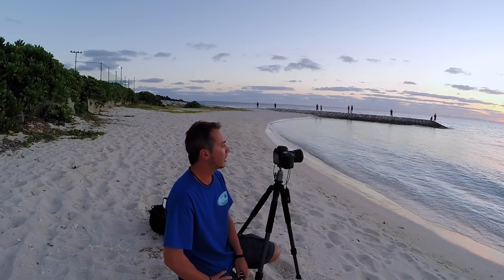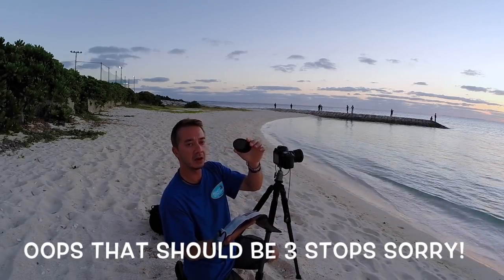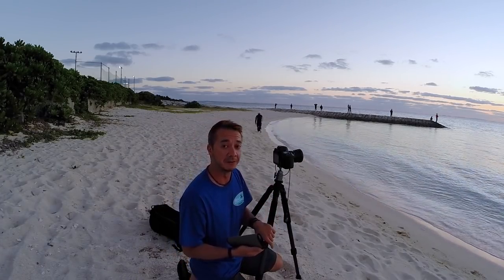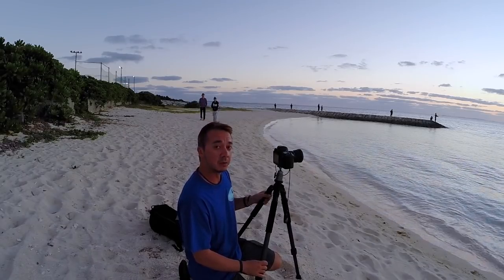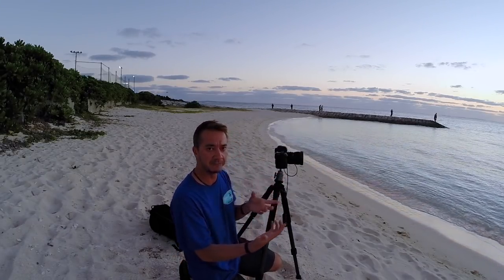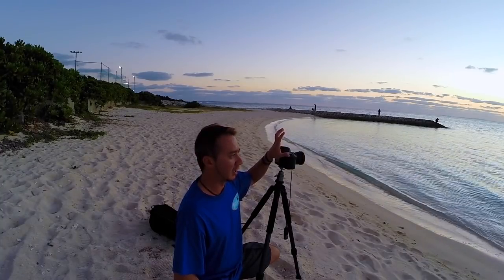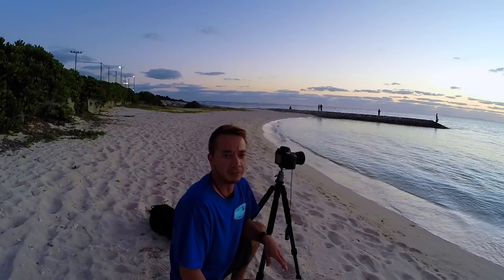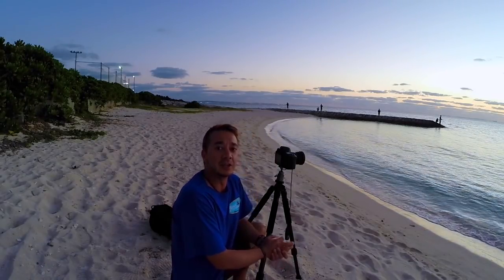Shooting long exposures and ND filters Pete's Pro tips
for Petes photo blog. In this video I'll teach you how to take long exposure photos AKA slow shutter photography. Also which ND filters to use for what. Here's the link to the Lee Big Stopper which is now on sale! and also the Singh Ray Vari ND

If you thought you'd seen this video posted quite a while back your not going crazy! I had to reupload it as I found some editing mistakes in the first one. My apologies for that!

You can also find my photography on Flickr, 500px, Google+ etc.. all linked off from my photo blog or website.